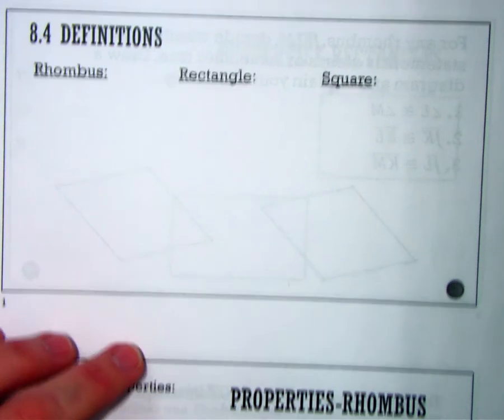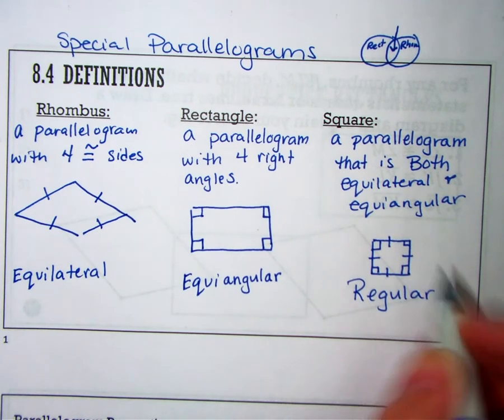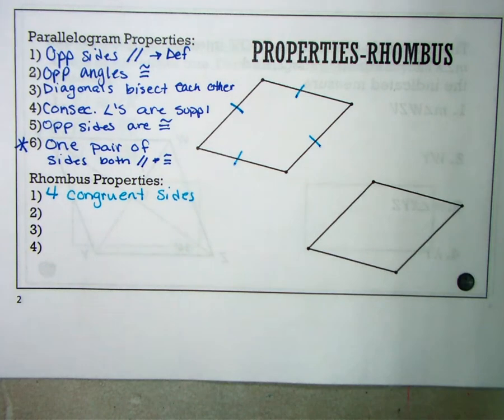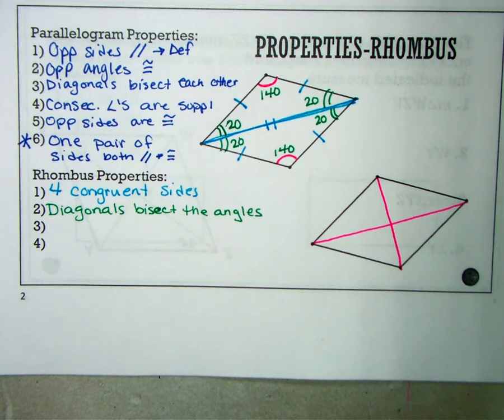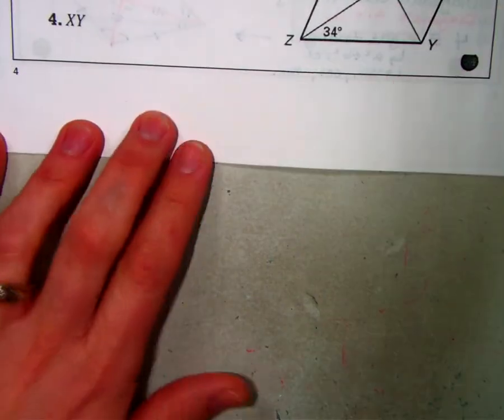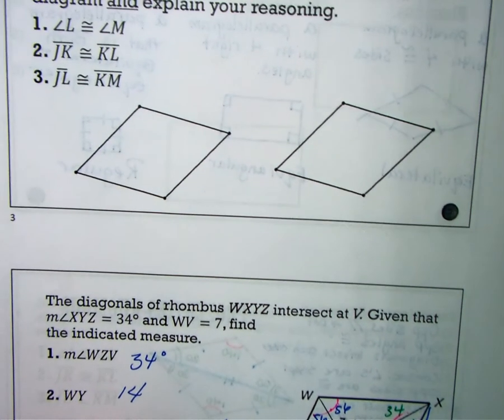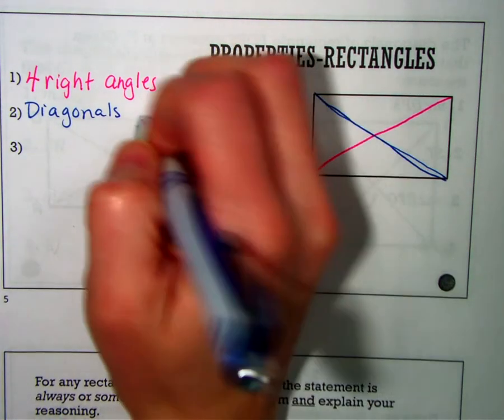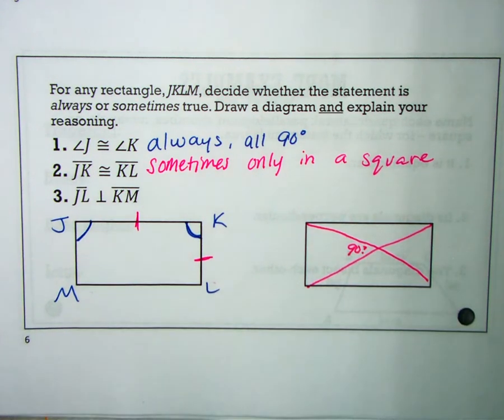8 4 Special Parallelograms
Rectangles, Rhombuses, and Squares